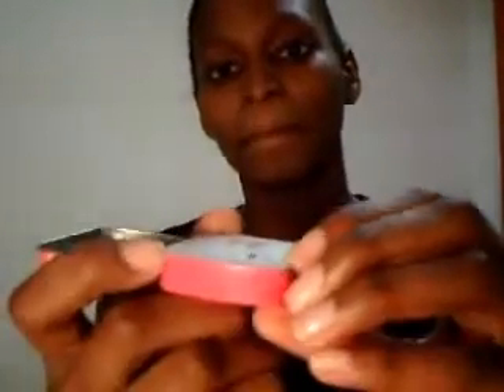Clix Mini Review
Clix Minis Strawberry Review at Todocandy.com